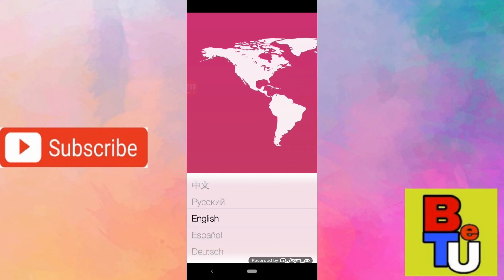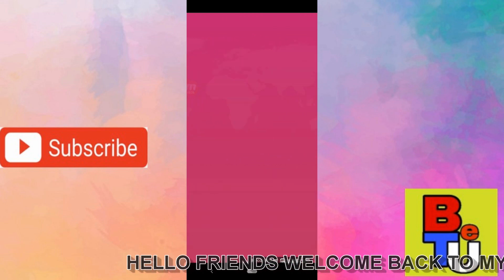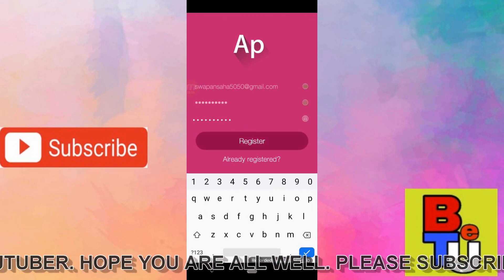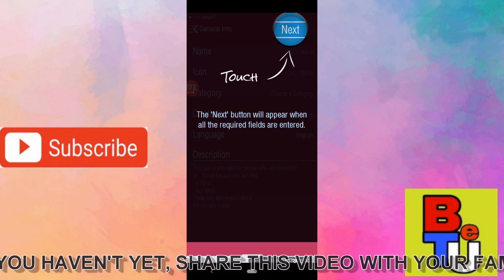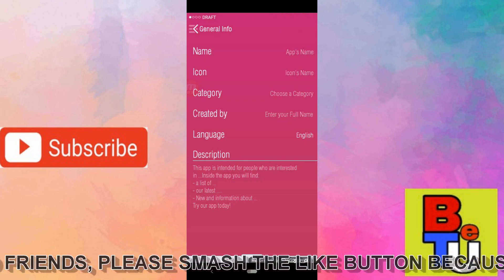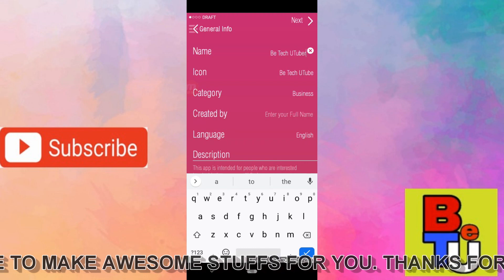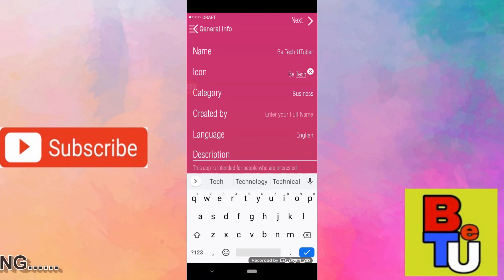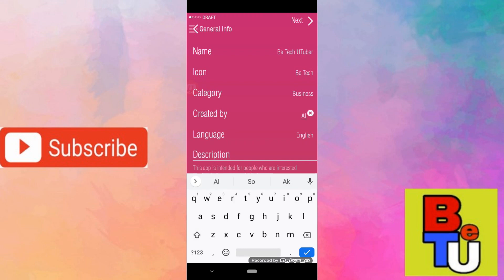How to develop application in mobile | Develop Own App and Publish Without Coding | Be Tech UTuber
how to develop application in mobile
how to develop own app and publish
how to create own application
how to make an app
how to build android app without coding

Hello Friends,
Be Tech UTuber.

Hope U Guys are all well...
Thanks For Ur Support and Love.

In this video I have shown how to make android application by using your own android phone.

I AM TRYING TO MAKE MORE AND MORE VIDEOS LIKE THIS AS PER MY CAPABILITY.

Upcoming videos are coming... I believe that will be beneficial for you guys.

Stay Safe, Stay Home, Stay Blessed